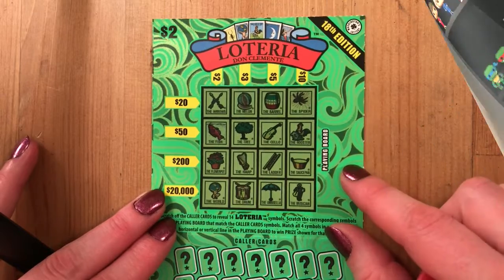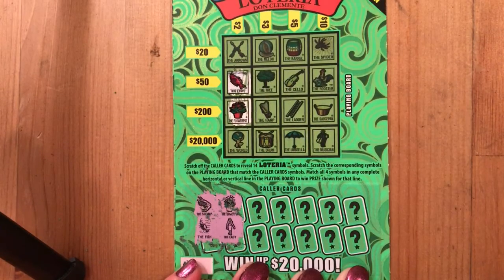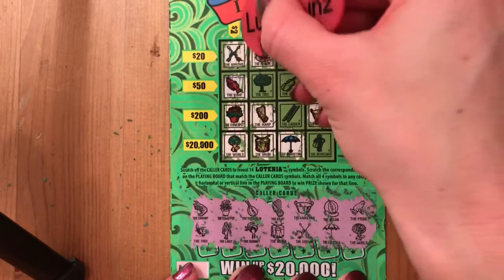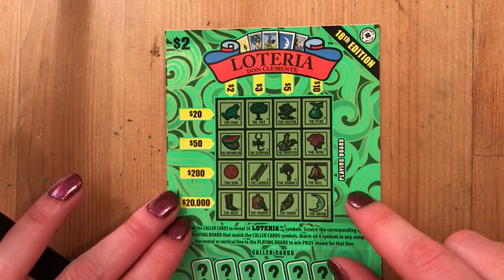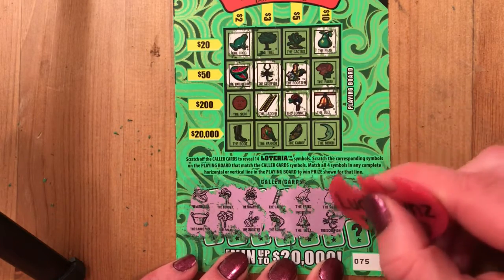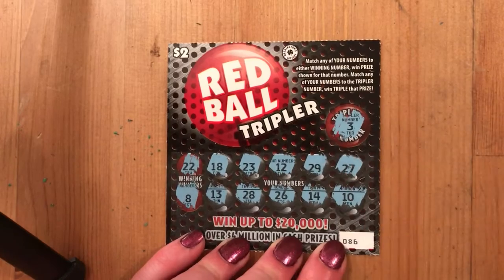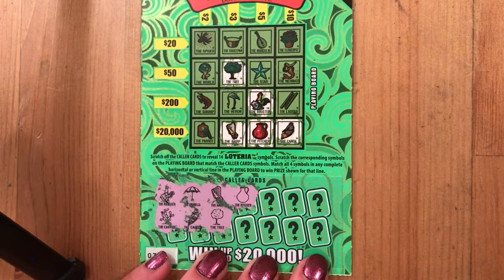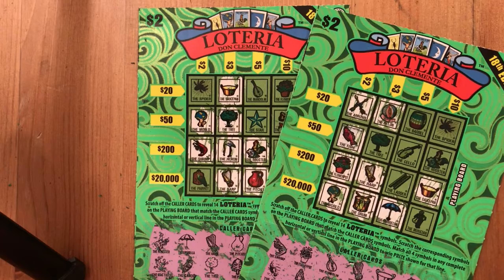Manic Monday!! Loteria & Red Ball Tripler!!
$10 total!! 3 $2 Loteria & 2 $2 Red Ball Tripler!!